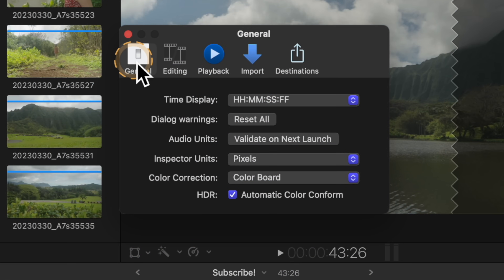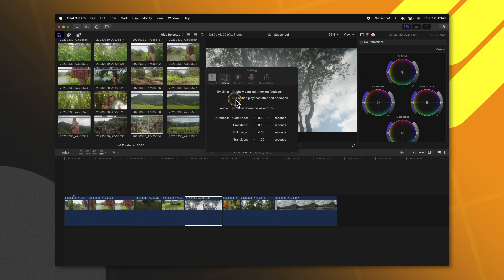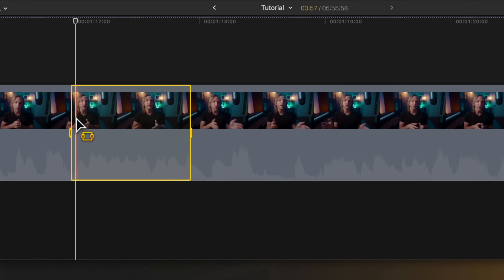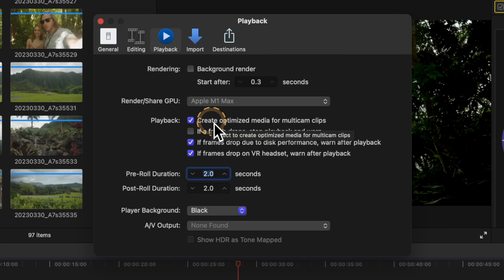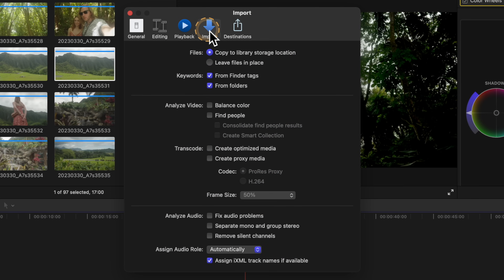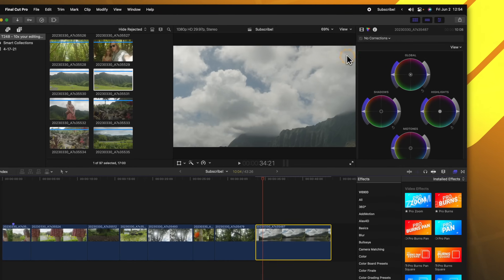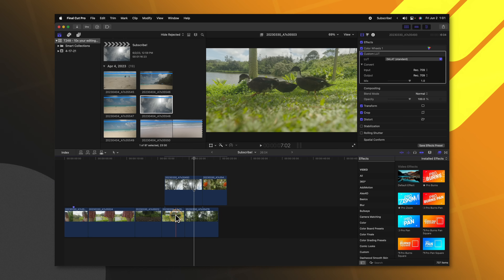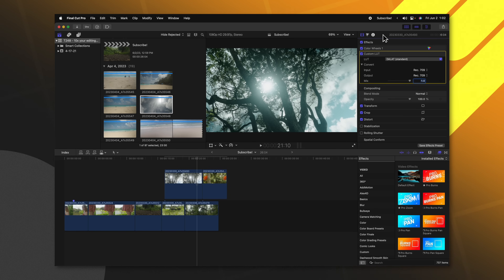Change THESE settings in Final Cut Pro RIGHT NOW!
These are 10 settings in Final Cut Pro that you should absolutely change!

• MERCH & PLUGINS! •

58+ Million Assets For Creators

Inquiries || Dylan(at)TheFinalCutBro.com

⏱ Chapters ⏱
00:00 - Intro
00:10 - 1
00:49 - 2
01:47 - 3
02:21 - 4
03:08 - 5
04:06 - 6
04:33 - 7
05:32 - 8
06:05 - 9
06:54 - 10